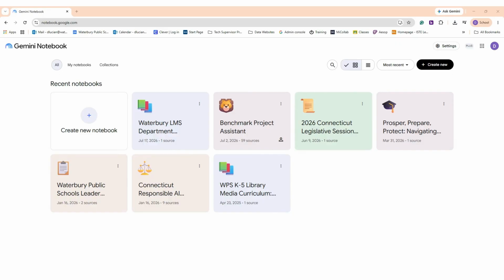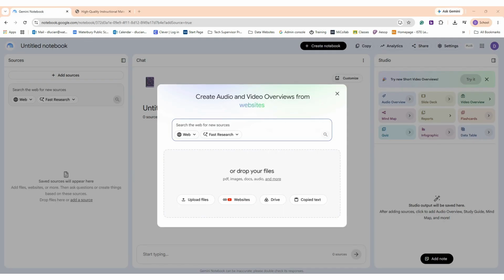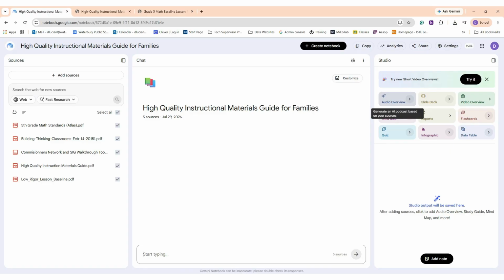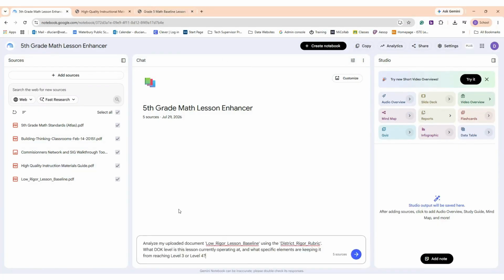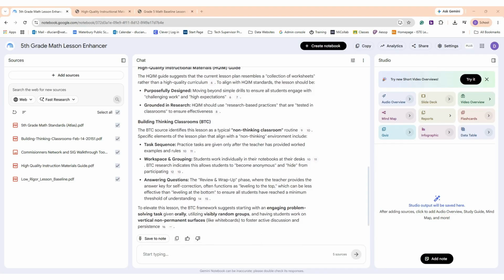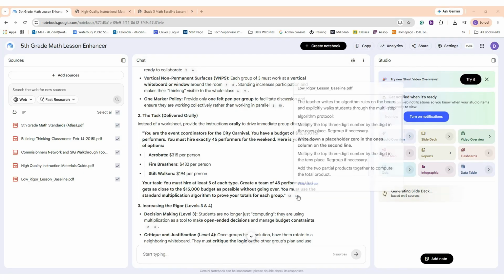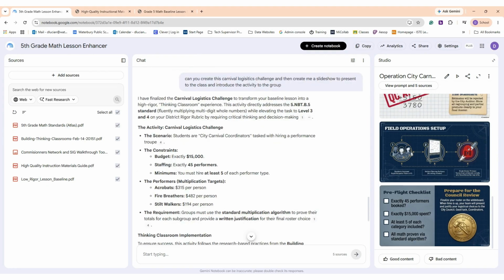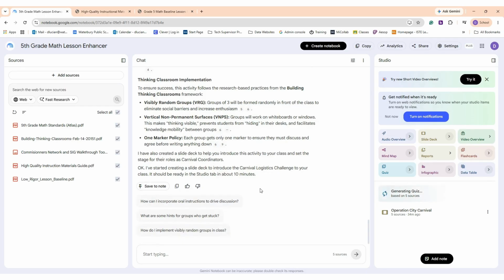Gemini Notebook Tutorial for Lesson Enhancement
Learn how to create a Gemini Notebook (Notebook LM) and use it to develop engaging classroom materials and elevate older and possibly simpler lessons to be more rigorous and entertaining for students.